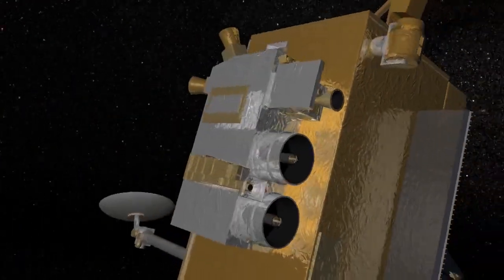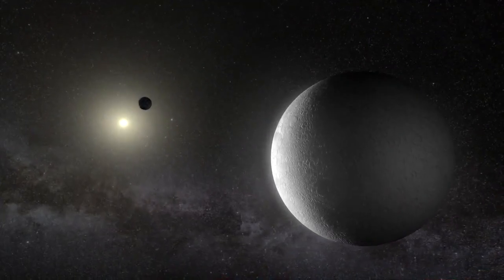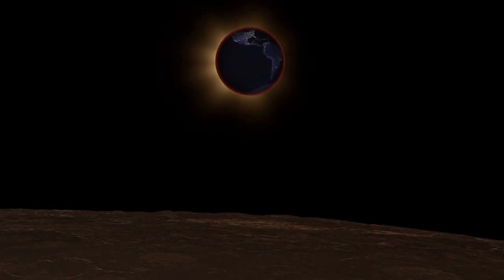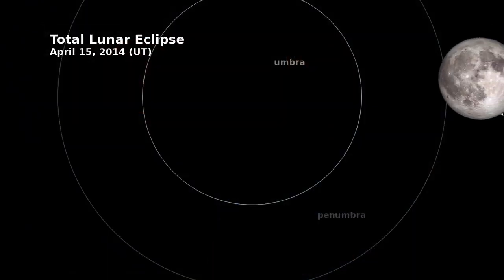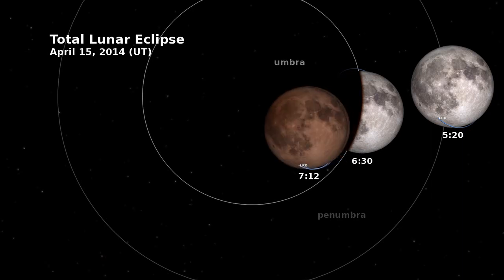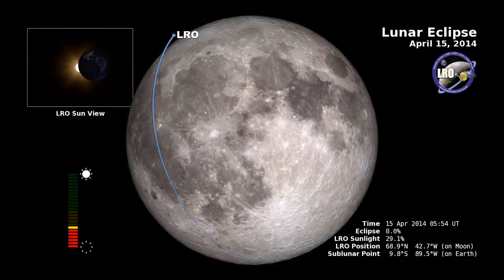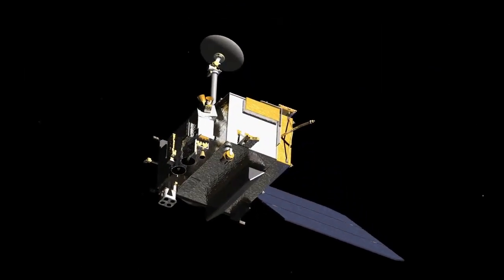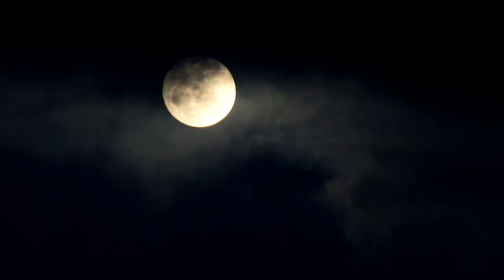NASA | Need To Know Lunar Eclipse and LRO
A lunar eclipse occurs when the Sun, Earth, and Moon align so that the Moon passes into Earth’s shadow. In a total lunar eclipse, the entire Moon falls within the darkest part of Earth’s shadow, called the umbra. When the Moon is within the umbra, it will turn a reddish hue. Lunar eclipses are sometimes called “Blood Moons” because of this phenomenon.